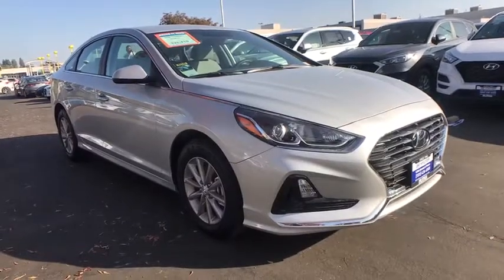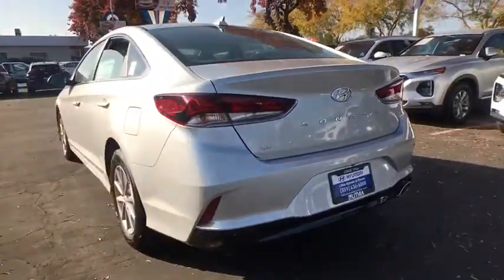2019 Hyundai Sonata Fresno, Clovis, Selma, Hanford, Bakersfield, CA KH819293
SYMPHONY SILVER New 2019 Hyundai Sonata available in Fresno, California at Lithia Hyundai of Fresno. Servicing the Clovis, Selma, Hanford, Bakersfield, CA area.
2019 Hyundai Sonata SE 2.4L - Stock#: KH819293 - VIN#: 5NPE24AF3KH819293

5590 N. Blackstone

SYMPHONY SILVER exterior and GRAY interior, SE trim. FUEL EFFICIENT 35 MPG Hwy/26 MPG City! Aluminum Wheels, OPTION GROUP 01, iPod/MP3 Input, Back-Up Camera, Bluetooth. Warranty 10 yrs/100k Miles - Drivetrain Warranty; READ MORE! KEY FEATURES INCLUDE: Back-Up Camera, iPod/MP3 Input, Bluetooth MP3 Player, Aluminum Wheels, Remote Trunk Release, Keyless Entry, Steering Wheel Controls, Child Safety Locks, Alarm. OPTION PACKAGES: OPTION GROUP 01. Hyundai SE with SYMPHONY SILVER exterior and GRAY interior features a 4 Cylinder Engine with 185 HP at 6000 RPM*. EXPERTS ARE SAYING: Edmunds.com's review says The front seats are supportive and well-cushioned for long-distance comfort. The Sonata conveys a spacious and airy feeling, with a decent amount of physical space in the front seats. The rear seats are also roomy.. Great Gas Mileage: 35 MPG Hwy. MORE ABOUT US: Lithia Hyundai of Fresno sells new and used cars, trucks and SUVs near Visalia and Hanford, California. We offer financing options and incentives for all Central California Hyundai customers. Conveniently accessible from the Golden State and Yosemite Freeways, we are located at 5590 N. Blackstone in Fresno. Less than thirty minutes from Hanford and Visalia, our sales department is open seven days a week to serve you. Horsepower calculations based on trim engine configuration. Fuel economy calculations based on original manufacturer data for trim engine configuration. Please confirm the accuracy of the included equipment by calling us prior to purchase.